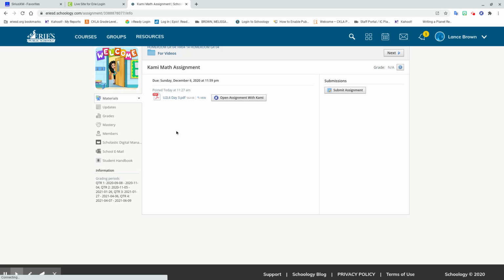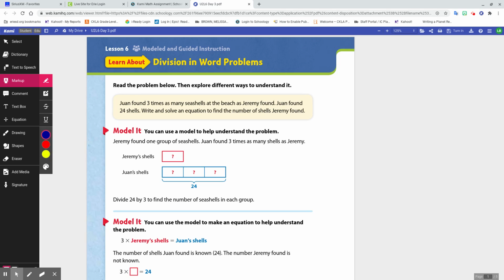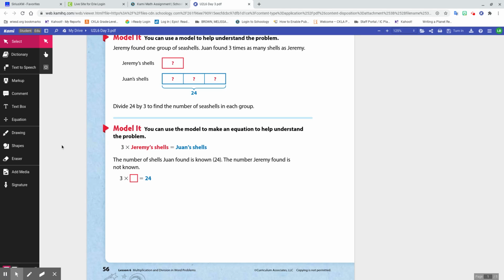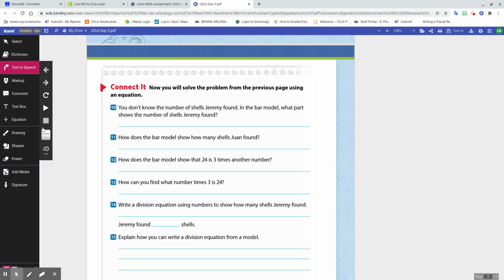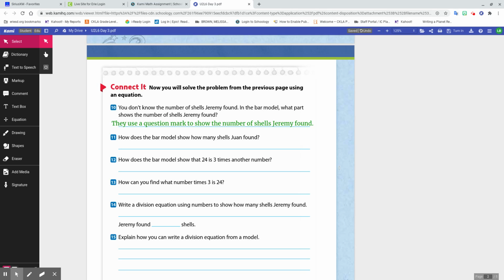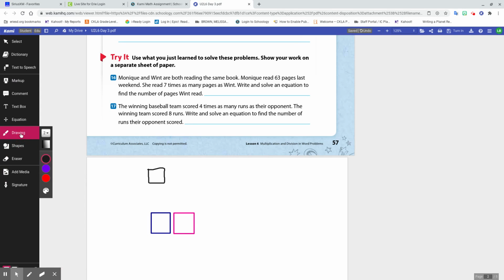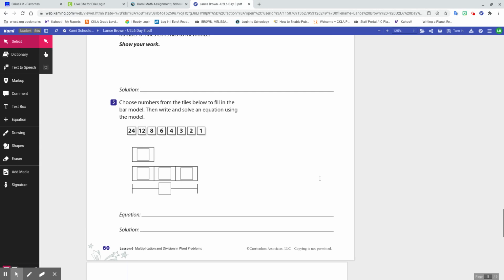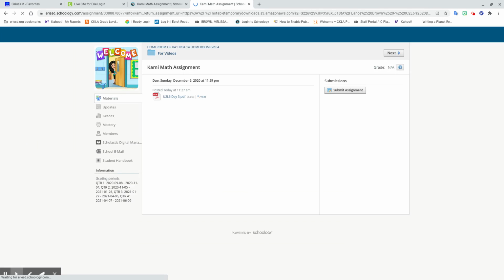Students: Kami Math Assignment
This video shows students how to use Kami with a Math assignment I created and then turn it in with Schoology.